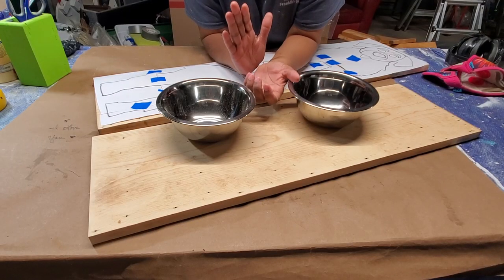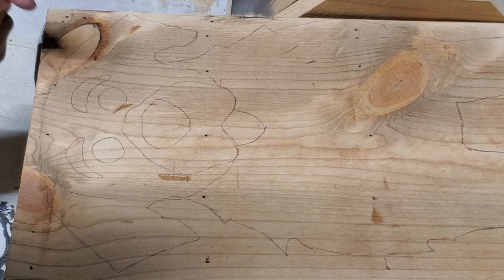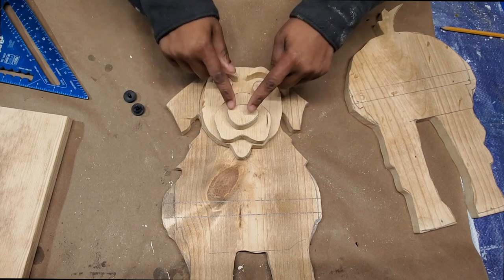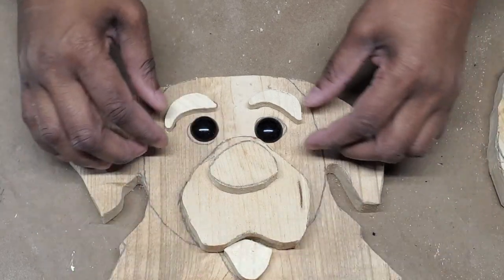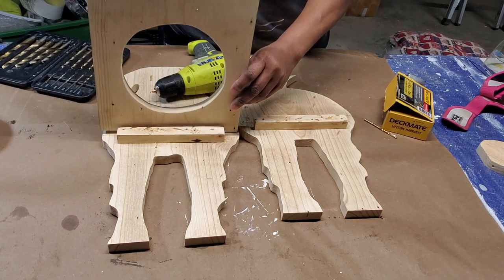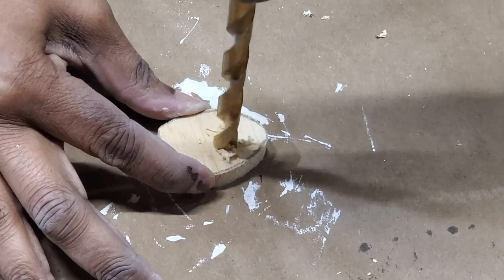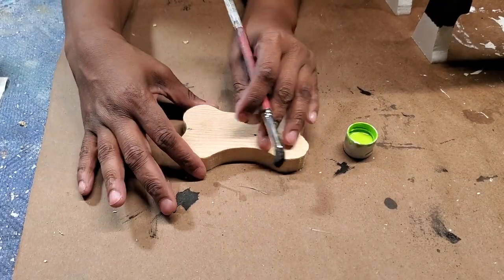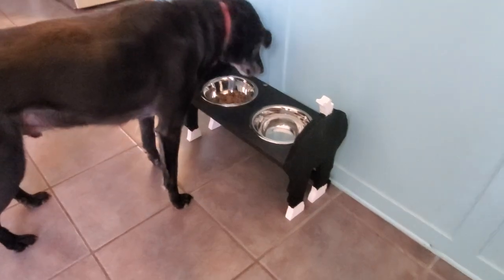DIY: Dog Bowl Stand | Woodworking | Scroll Saw Project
I LOVE this dog bowl stand made with my scroll saw. I can't believe how well it turned out, and my dog loves it! This is a great gift for your dog or for a friend's dog.

Items/Tools Used:
Mitre Saw
Scroll Saw
Jig Saw
Electric Drill
Titebond III Wood Glue
Shellac Spray
Doll Button Eyes
24-in clamp
1 1/4 in screws
Rope
Glue gun
Reclaimed wood

Paint: white, black, pink polish, candy apple red, lime tree

Would You Like to Contribute to My Channel?